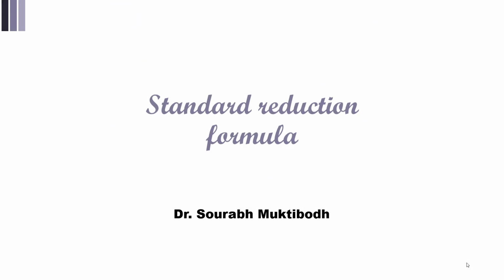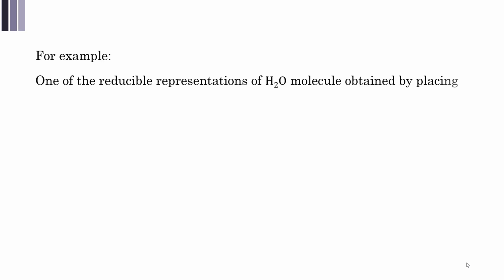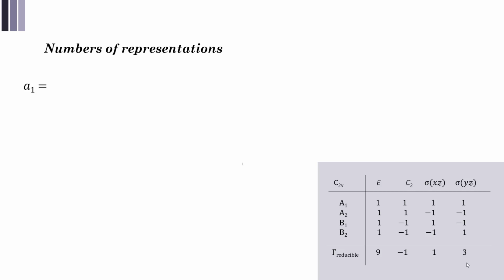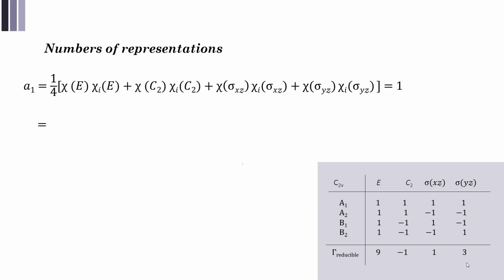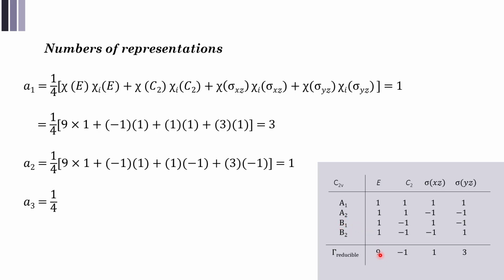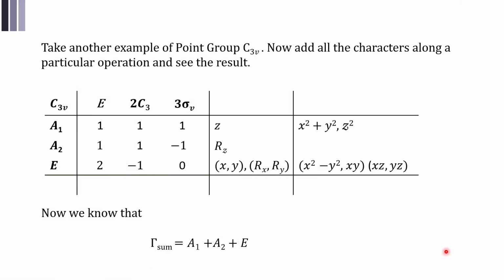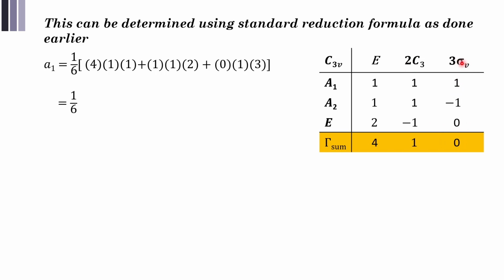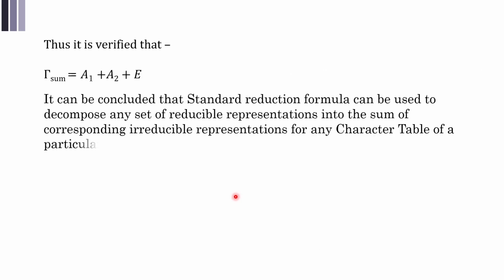24. Standard Reduction Formula